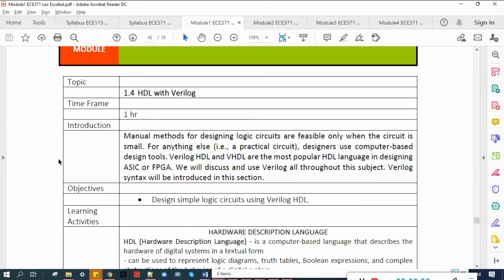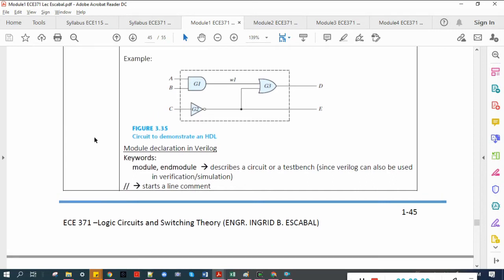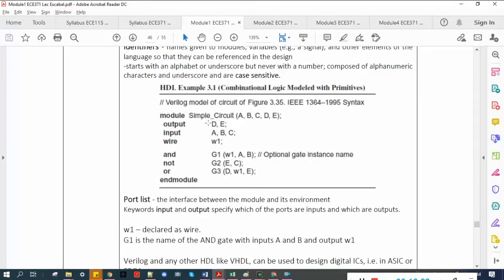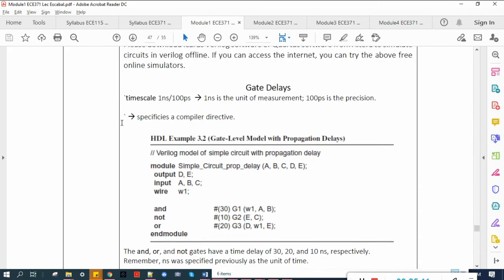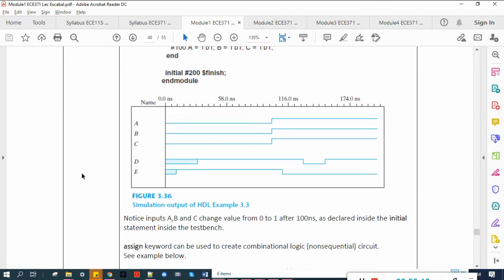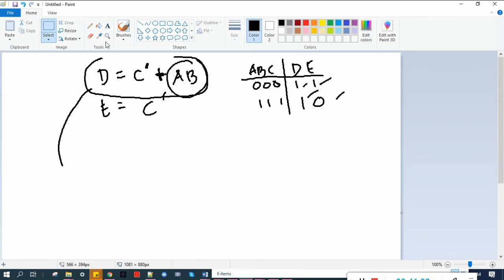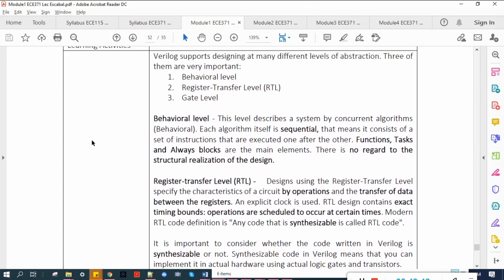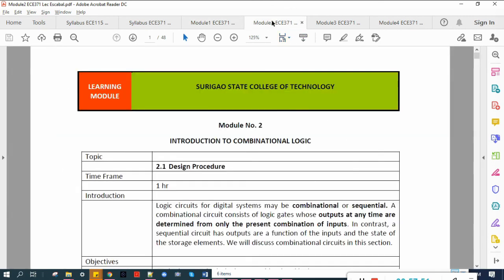1.4 HDL with Verilog and 1.5. Levels of Modeling or Abstraction in Verilog